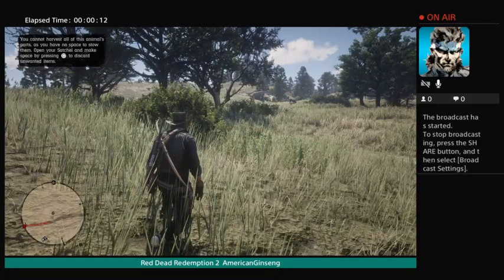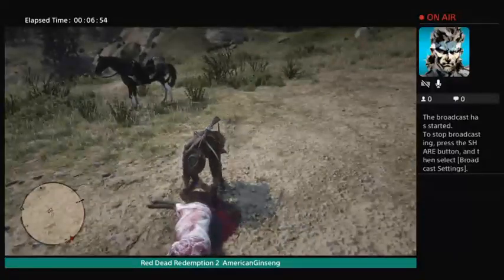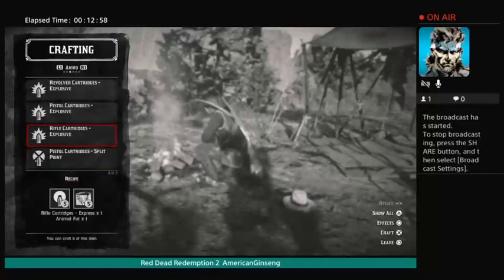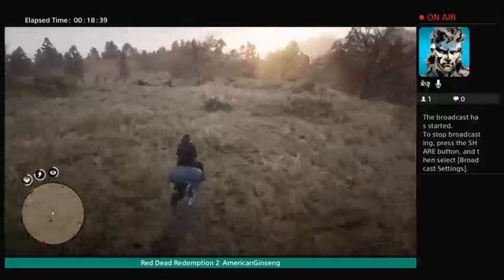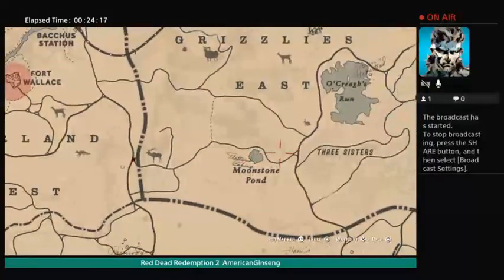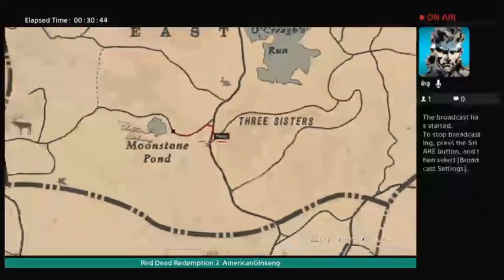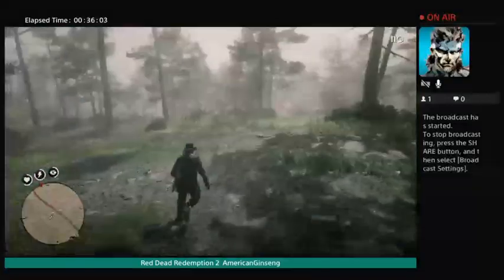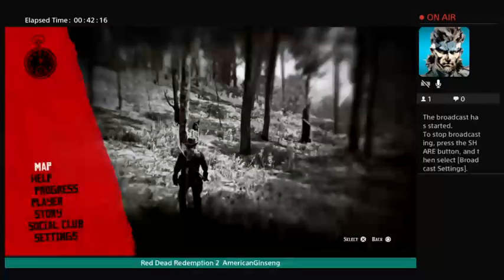Red Dead Redemption 2 American Ginseng , etc.